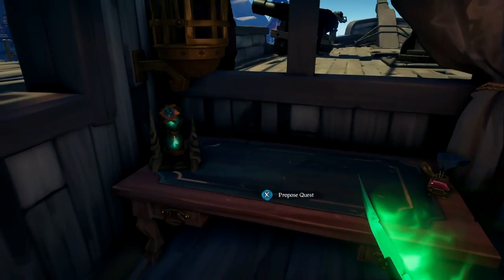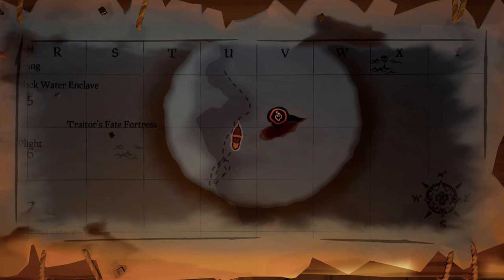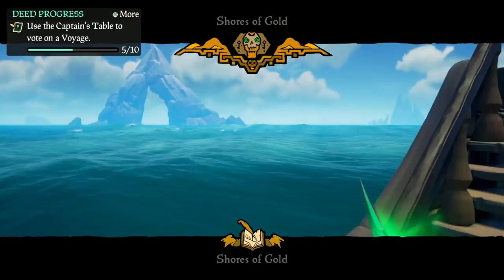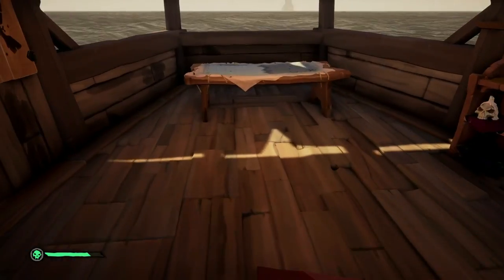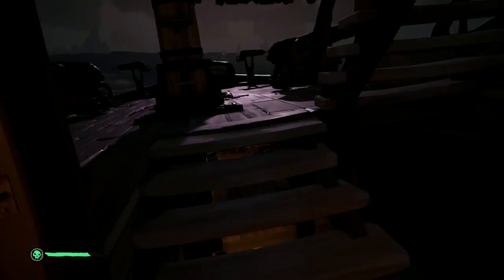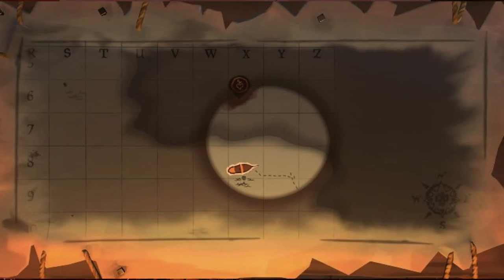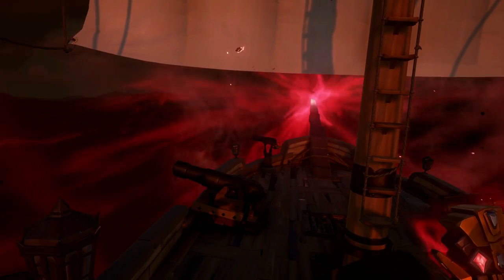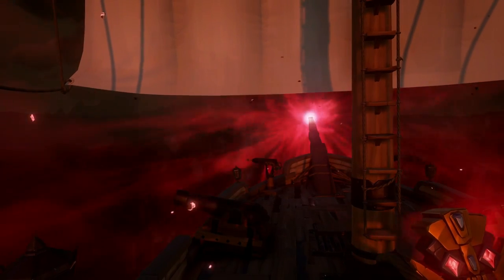How to Start Battles in the Red Sea - Sea of Thieves PvP Update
Hey everybody, IllogicalJJ here. Today I'll be showing you how players are tricking the Sea of thieves game into allowing them to defend battles in the Red Sea.
So a lot of us have seen that players are starting battles in the red sea and other ships cant get to them without taking massive damage from the ocean.
If you swim to them you typically black screen and it either turns into a waiting game or the invading crew will just quit.
So I sailed out to the Shores of Gold because I wanted to see how this works.
I noticed when I got there that you can not vote for battle while you are near the devils shroud.
I also noticed that you can not vote for The Shores of Gold Tall Tale while you are fighting for a faction.
So how is this happening?
First of all you just vote for the shores of gold tall tale and sail out to the shores of gold.
Once you have reached the shores of gold you can cancel the tall tale and the shroud breaker will remain attached to your ship until you leave the devils shroud.
So despite not having the tall tale active, we can now sail through the red sea without any problems.
Now to activate battle you can not be near the devils shroud.
However, looks can be deceiving.
If you sail your ship close to the edge of the shroud but don't actually leave then you will notice eventually you can vote before you actually leave the shroud.